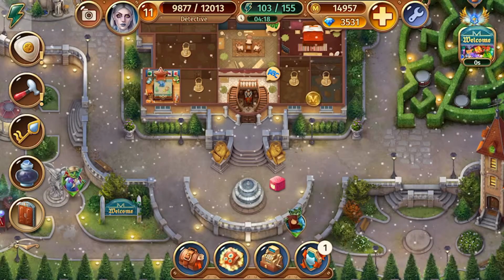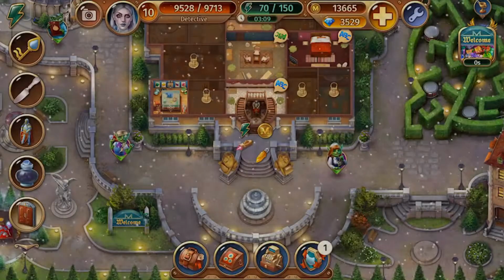Mystery Manor Xgen